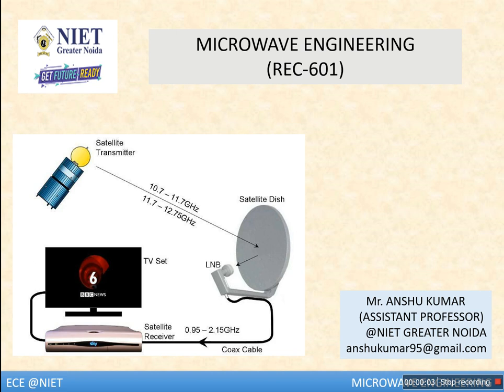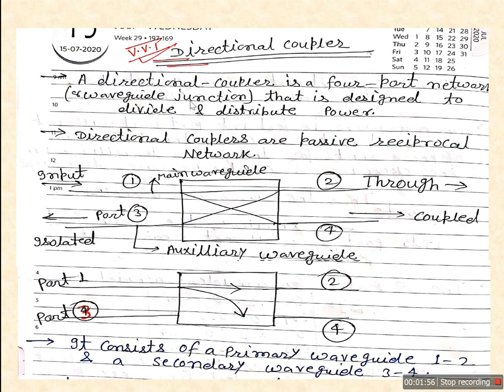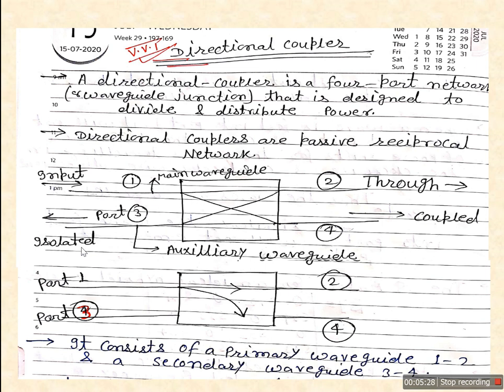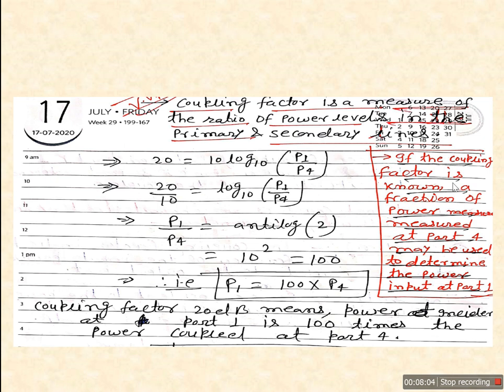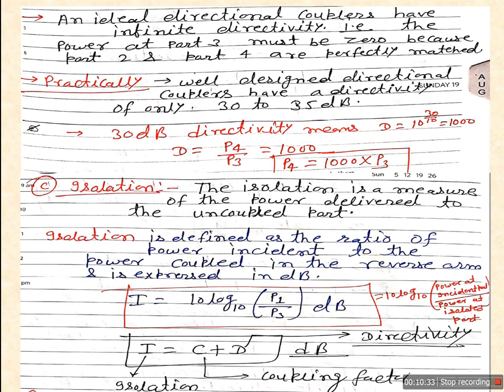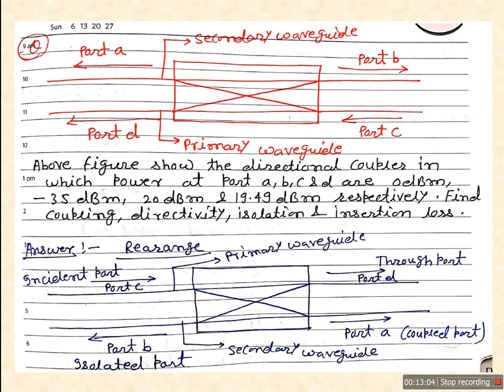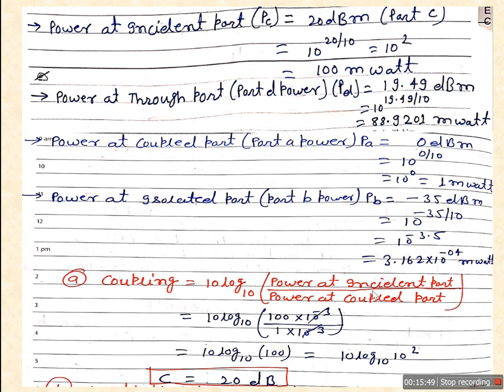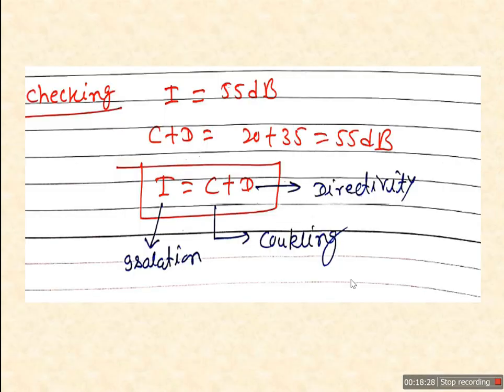Directional Coupler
It covers the passive reciprocal microwave device- Directional Coupler and its Numerical